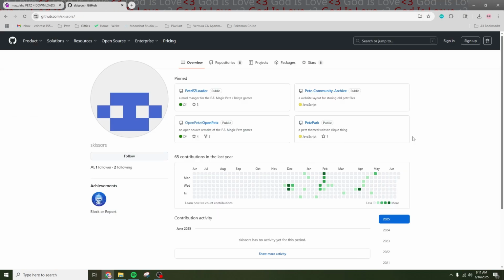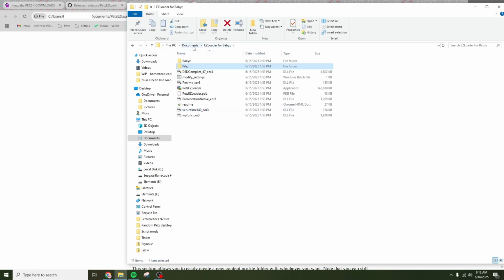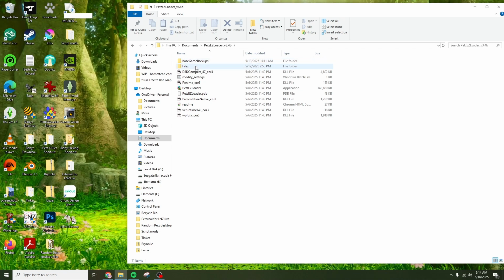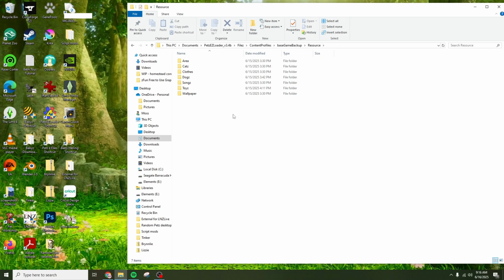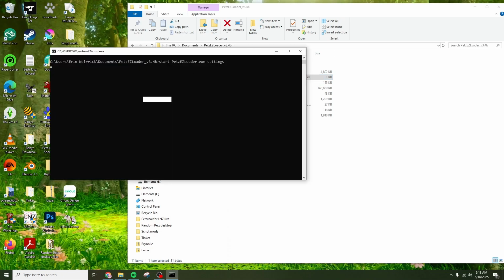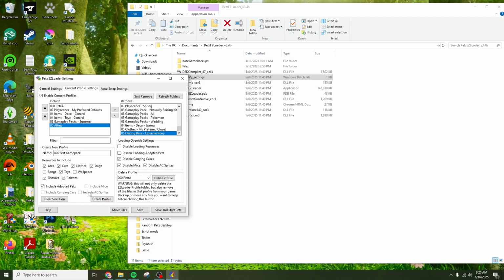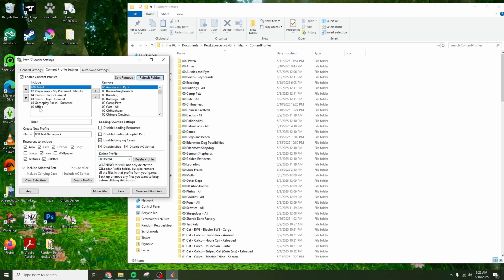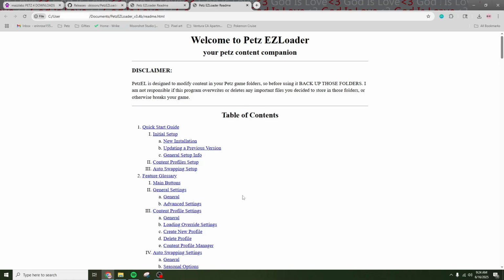EzLoader Tour V2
A quick walkthrough of EzLoader, the content management system by skissors for Petz & Babyz. Super easy, makes game content management way more manageable! So glad I finally set it up. Hopefully figuring out the Petz4 rezzes is next! I think it's also probably super simple and I'm overcomplicating it.

If you have any questions, message me on Discord (assuming we're in shared spaces) or ask about it in whatever community you're in and I'm sure someone will direct you to the right place!